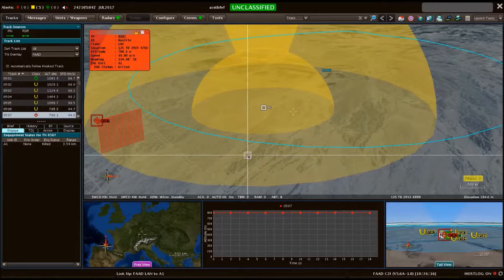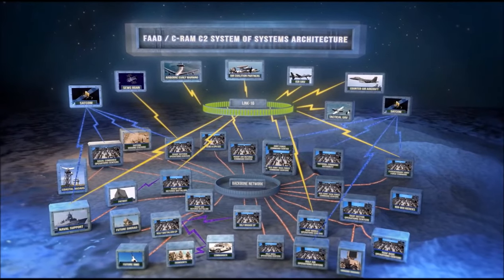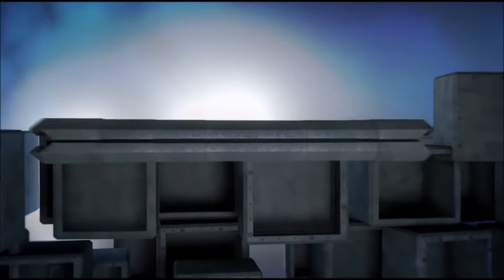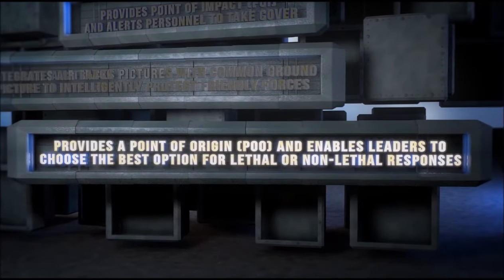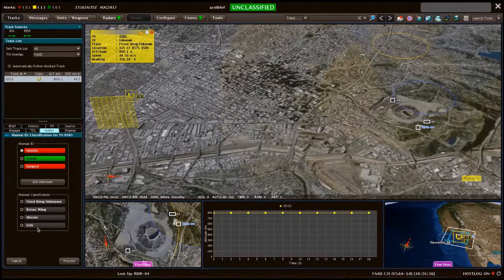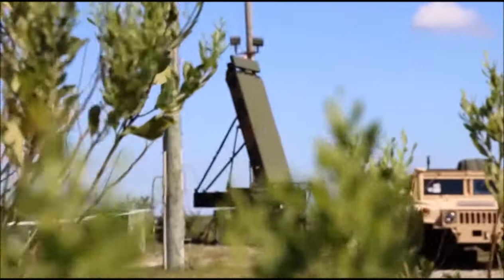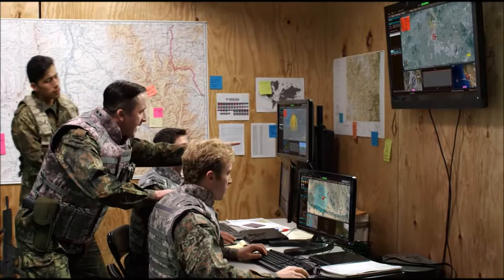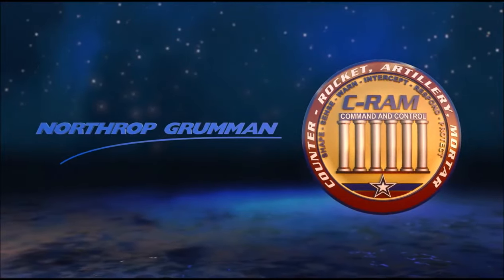Documentary Narration For The Military & Defense Industry By Garth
Garth Collins narrates a promotional video for Northrop Grumman, an American global aerospace and defense technology company.

Voice overs and narration for corporate videos, medical narrations, television & radio commercials, documentaries, elearning narration, industrial voice overs, educational, training, multimedia narration, film & movie trailers, PowerPoint, infomercials, explainer videos, web-based audio and technology narration.
for more information about voice over and narration services.